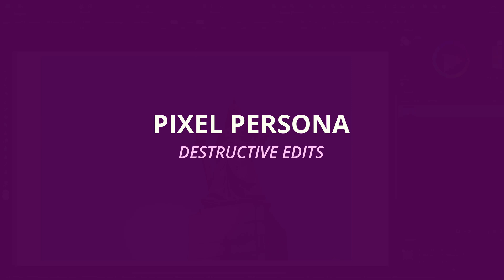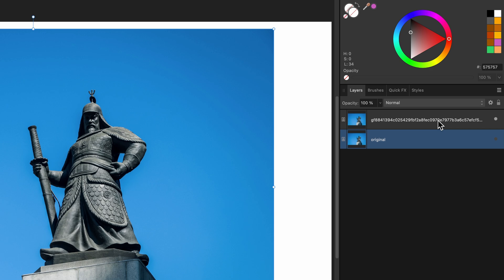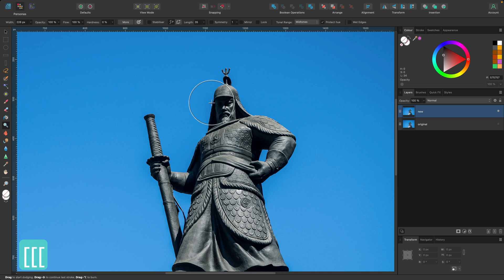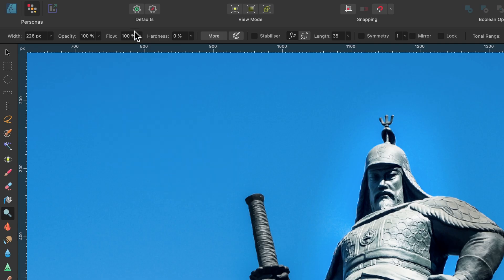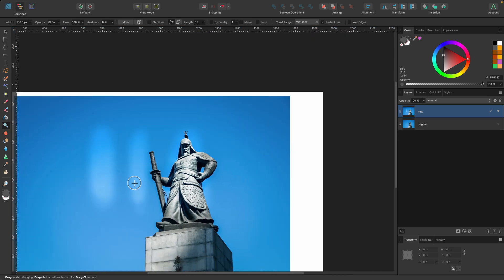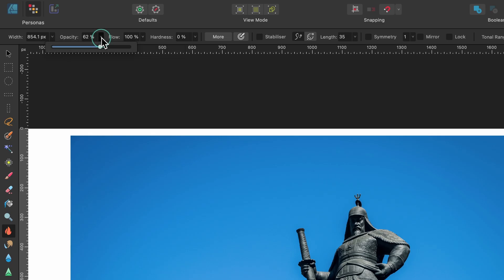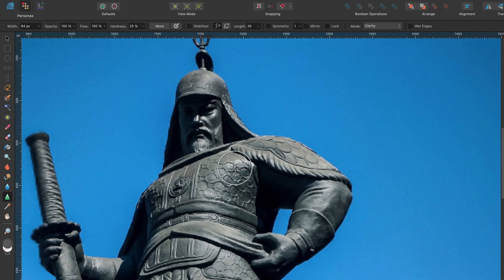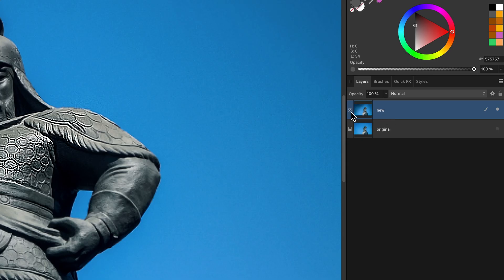Affinity Designer Tutorial: Pixel Persona - Destructive Edits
Hello Designers! In this Affinity Designer tutorial you will learn what a destructive edit it is Pixel Persona. Useful to know when you are working with raster images (Pixel based images) like photos.

Cmd = Ctrl
Option = ALT